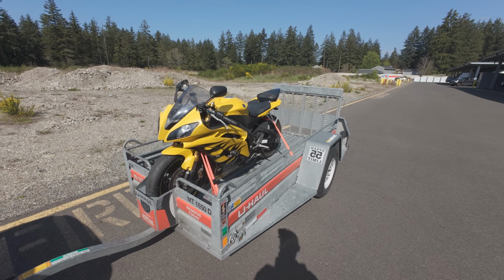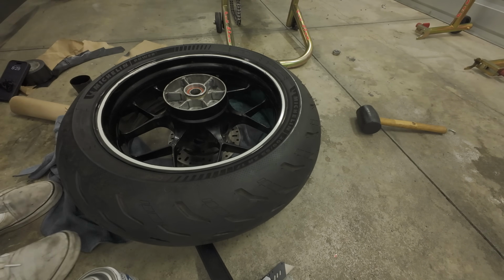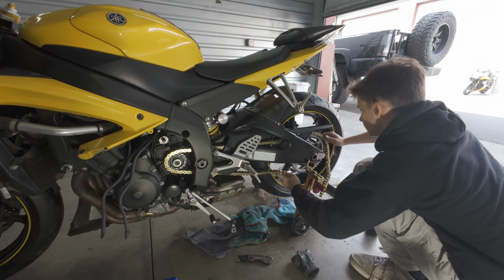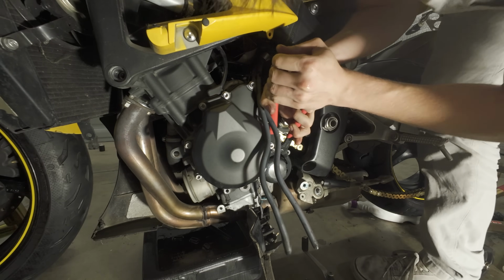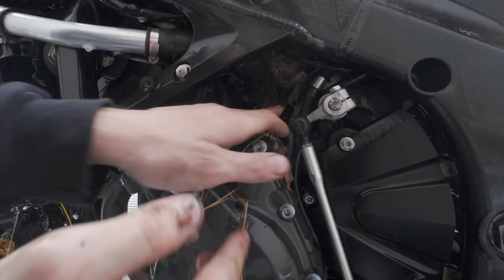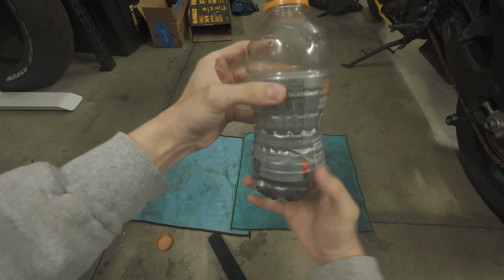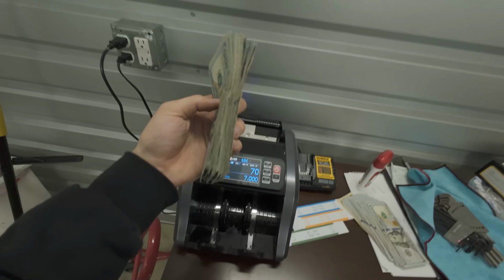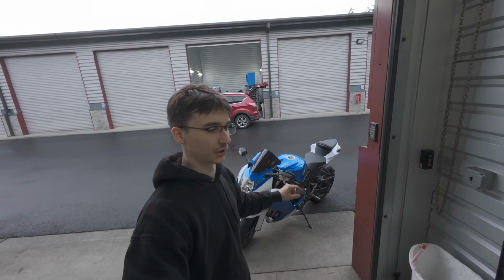Can we flip this R6 for a profit? [FLIPPING BIKES]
I bought this abandoned yamaha R6 on facebook marketplace. Lets see if we can fix this bike up, bring it back to life, and sell for a profit.